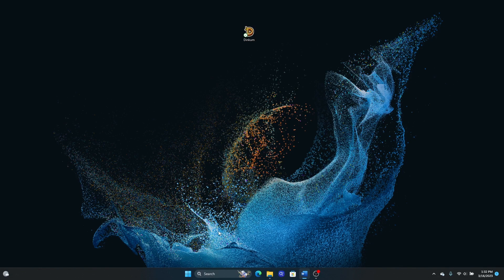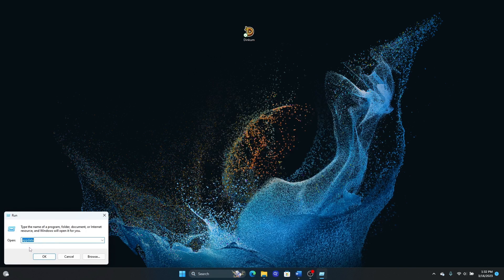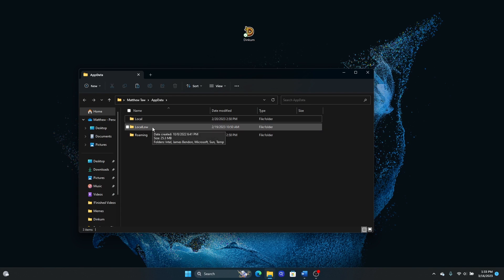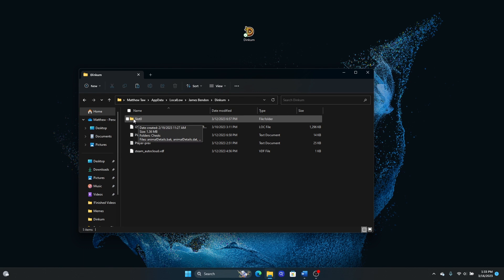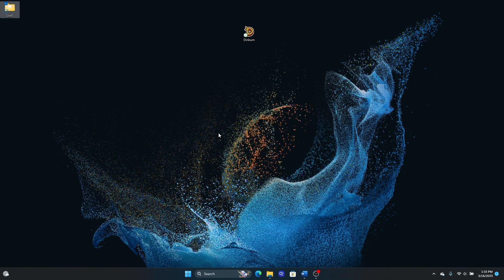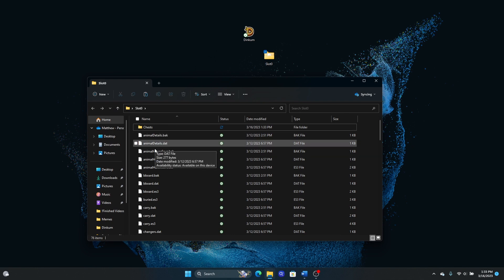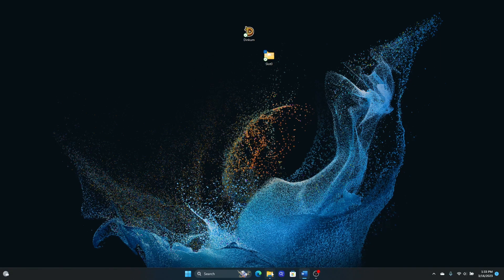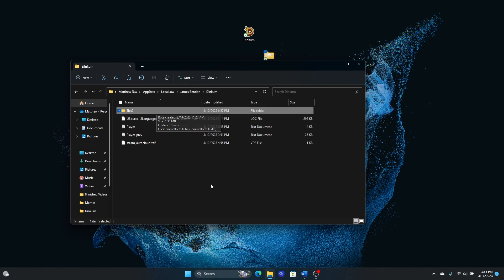Dinkum for Dummies: How to find and back up your save files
Quick guide showing you step by step how to back up your save files and then restore them if necessary.

Thank you to BushRanger Mini for sharing this process with the Dinkum community.